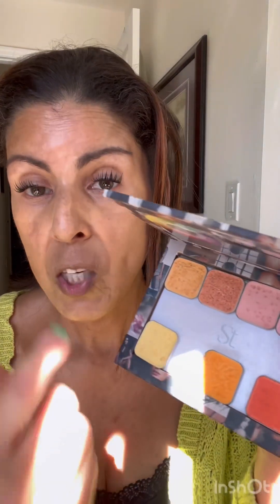Little to almost no makeup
Do you ever feel like no wearing makeup but if it weren’t for those pesky dark under eyes or that blemish of acne that just popped up over night?

Maybe this could be the answer!

Let’s get you color matched by clicking and answering a few questions and a selfie below.

Follow me also on Facebook